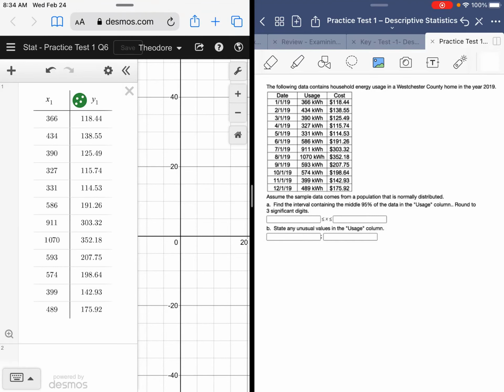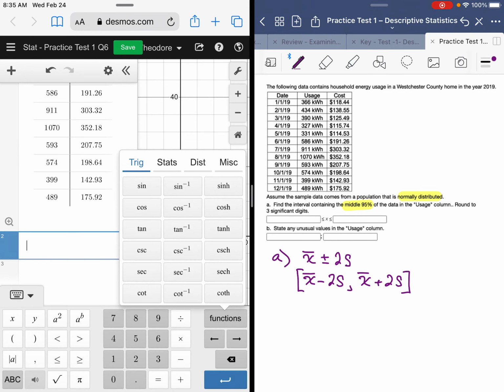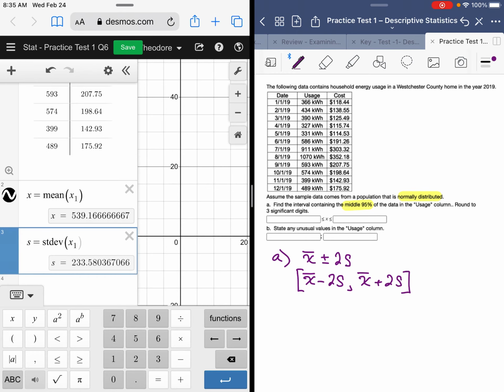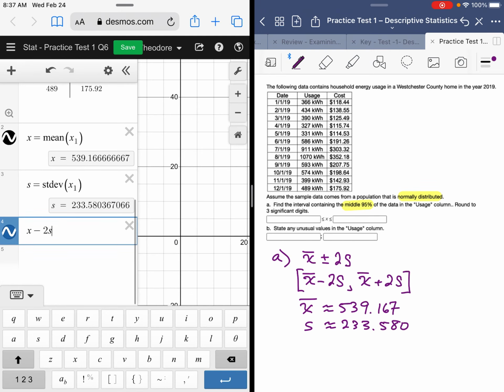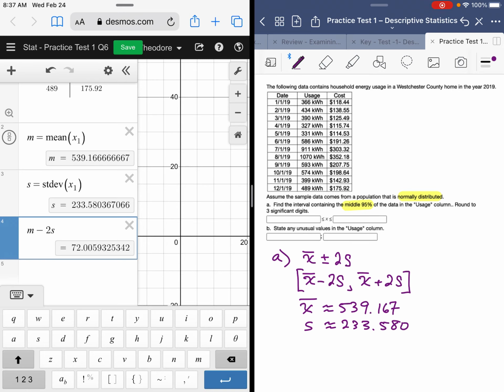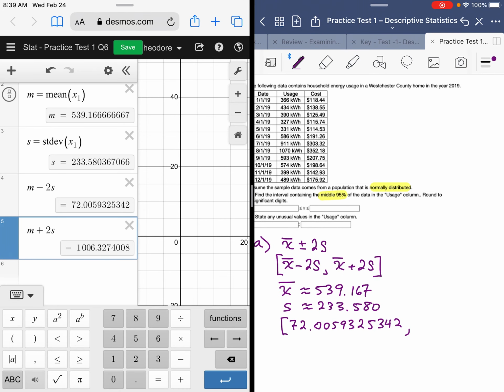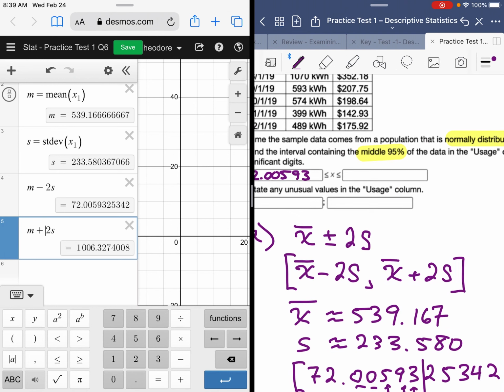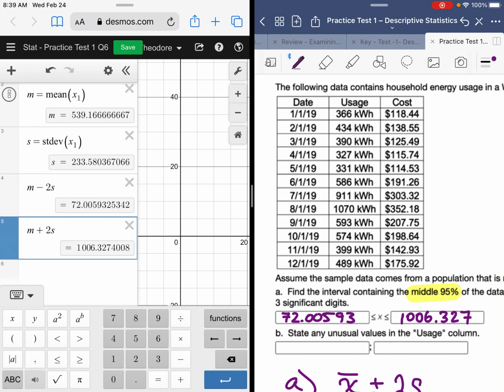Stat Practice Test 1 Q6